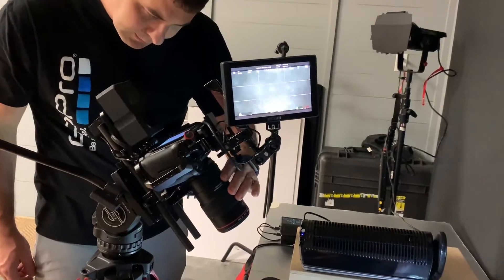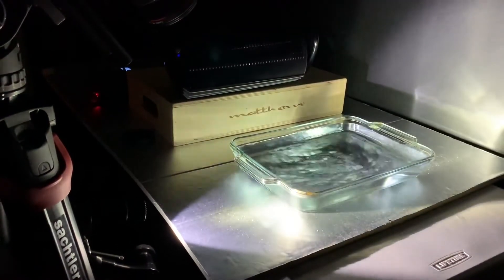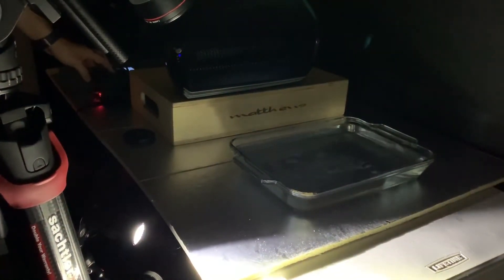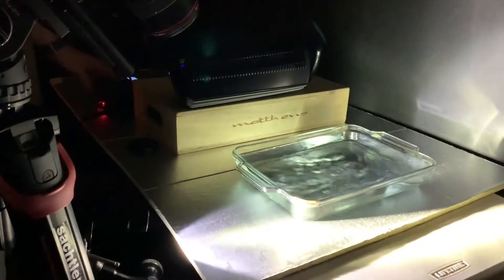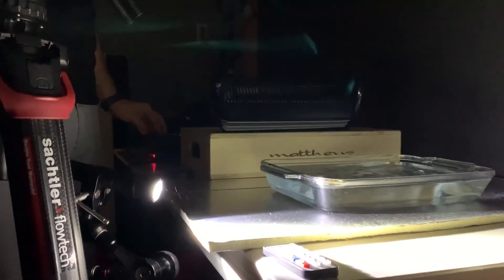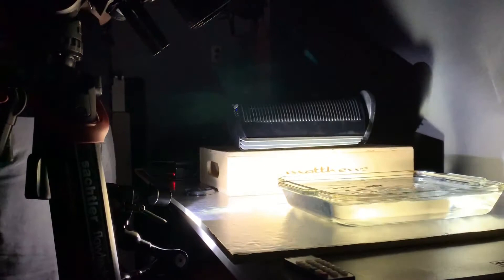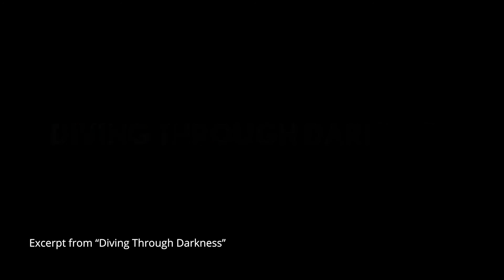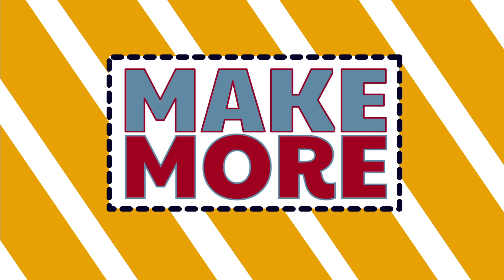Making Waves Practical FX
Liz and Kyle create a background for an opening title that resembles what black water scuba diving looks like, with only a flashlight to light the way.